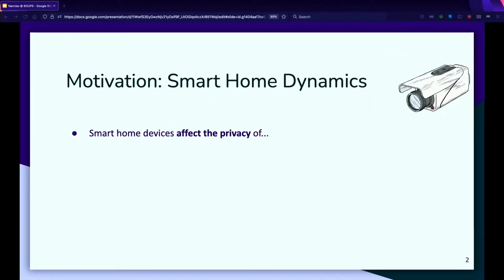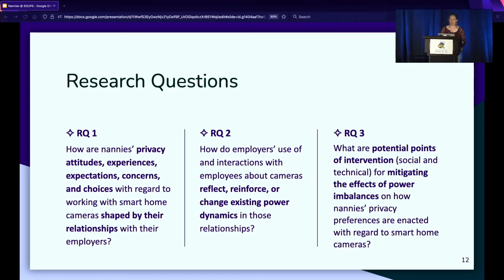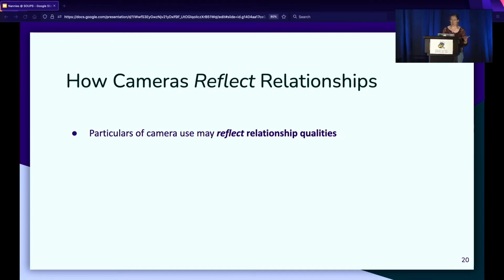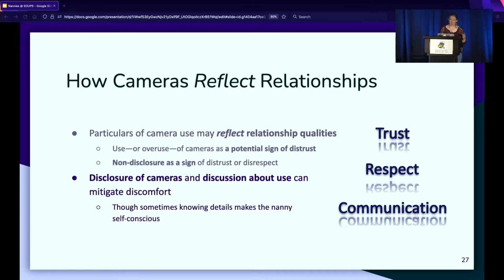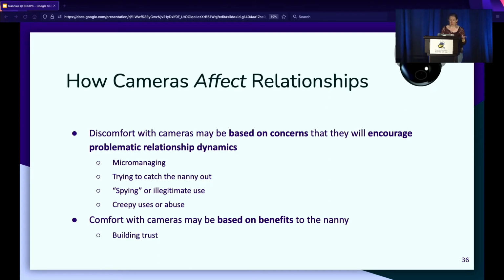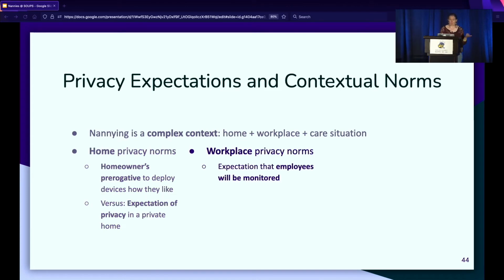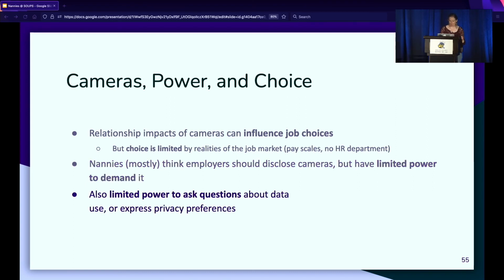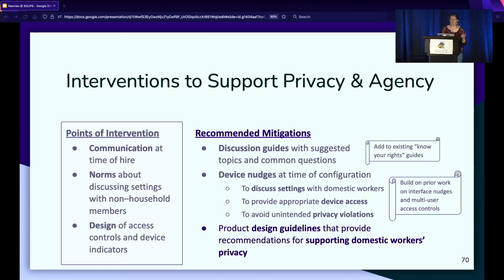SOUPS 2022 - Balancing Power Dynamics in Smart Homes: Nannies' Perspectives on How Cameras...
SOUPS 2022 - Balancing Power Dynamics in Smart Homes: Nannies' Perspectives on How Cameras Reflect and Affect Relationships

Julia Bernd, International Computer Science Institute; Ruba Abu-Salma, King’s College London; Junghyun Choy and Alisa Frik, International Computer Science Institute

Smart home cameras raise privacy concerns in part because they frequently collect data not only about the primary users who deployed them but also other parties -- who may be targets of intentional surveillance or incidental bystanders. Domestic employees working in smart homes must navigate a complex situation that blends privacy and social norms for homes, workplaces, and caregiving.

This paper presents findings from 25 semi-structured interviews with domestic childcare workers in the U.S. about smart home cameras, focusing on how privacy considerations interact with the dynamics of their employer-employee relationships. We show how participants’ views on camera data collection, and their desire and ability to set conditions on data use and sharing, were affected by power differentials and norms about who should control information flows in a given context. Participants’ attitudes about employers’ cameras often hinged on how employers used the data; whether participants viewed camera use as likely to reinforce negative tendencies in the employer-employee relationship; and how camera use and disclosure might reflect existing relationship tendencies.

We also suggest technical and social interventions to mitigate the adverse effects of power imbalances on domestic employees’ privacy and individual agency.